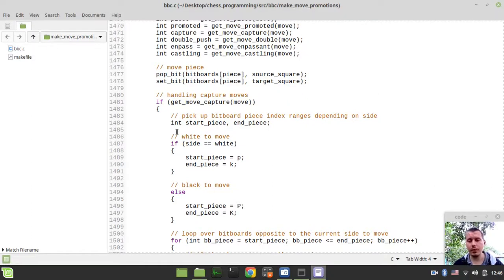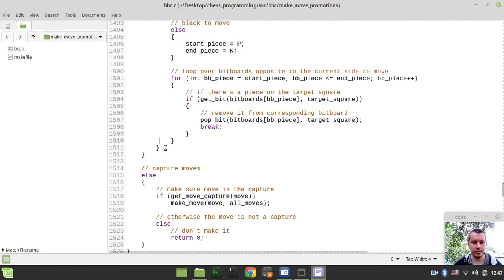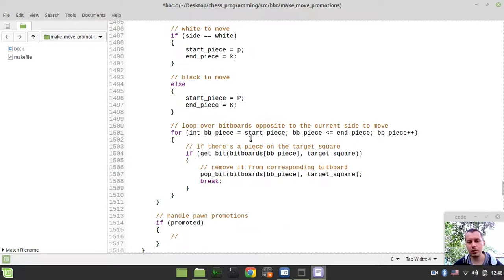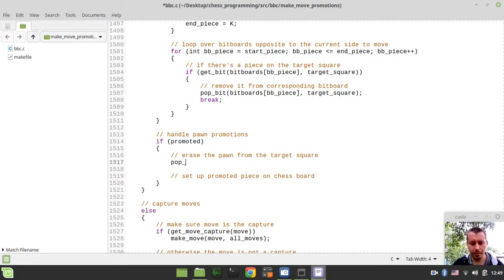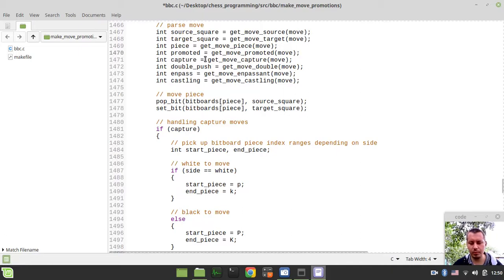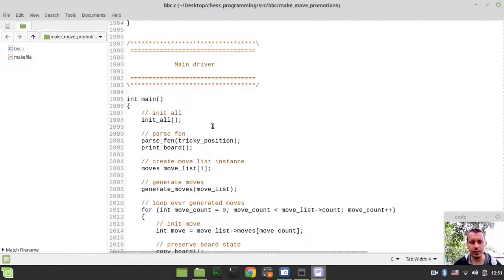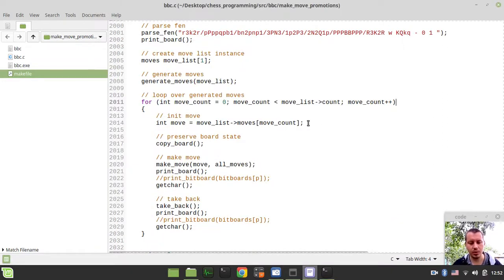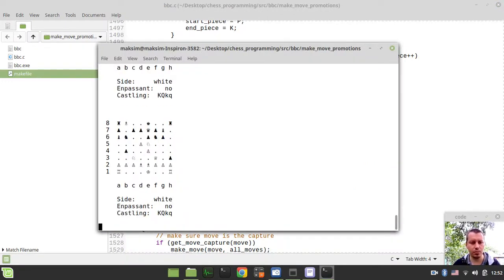Bitboard CHESS ENGINE in C: implementing MAKE MOVE function (handling pawn promotions)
Hey what's up guys, Code Monkey King's Here. In this videos we gonna be handling pawn promotions within our make move function. So the idea is to erase the pawn from the target square in case of the pawn promotion and set up a new piece (promoted) onto a corresponding bitboard.